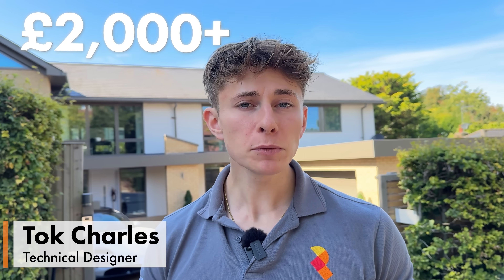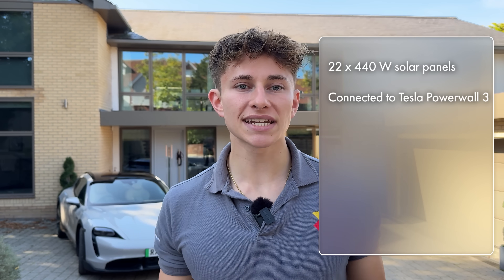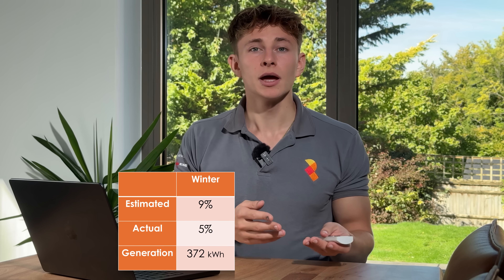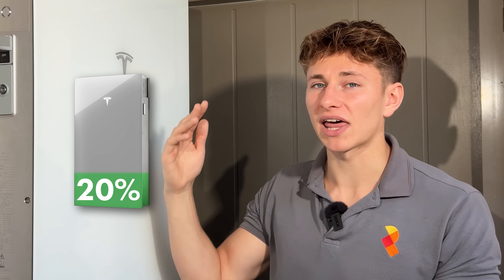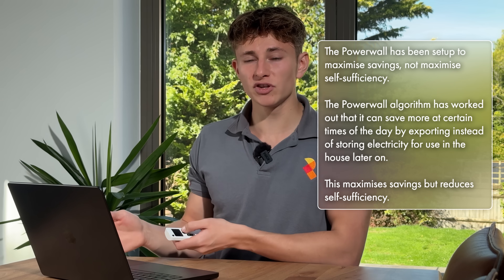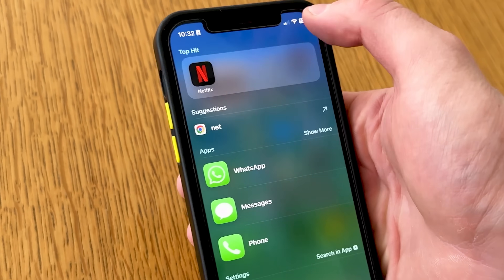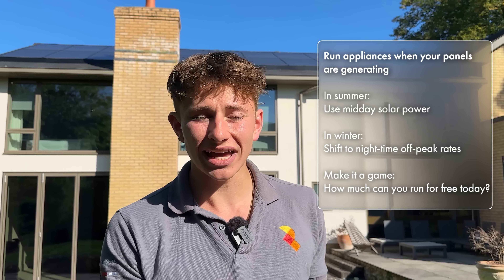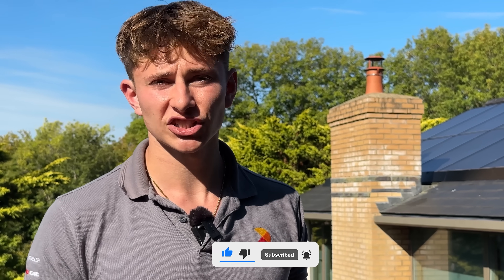Was £17k On Solar & Tesla Powerwall Worth It? What I Saved in 1 Year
How much can you really save with solar panels and a Tesla Powerwall 3 in the UK? In this video we review one year of real performance data from Sam’s solar and battery system, installed by Spirit Energy.

Sam invested in 22 solar panels (440 W each) connected to a Tesla Powerwall 3, alongside an Intelligent Octopus Go tariff. His home uses around 8,000 kWh of electricity a year, and this setup was designed to cut bills while taking advantage of off-peak charging and export payments.

After 12 months, the results are in. Did the system meet expectations? Was it worth the investment? And how much did Sam save compared to simply staying on the grid? We break down:

- Solar generation vs predictions
- Seasonal performance (summer vs winter in the UK)
- Tesla Powerwall 3’s first year in action
- How much self-sufficiency the system achieved
- Annual savings, including bill reduction and export earnings
- A simple tip to help you save even more with solar and battery

Sam’s net annual electricity bill dropped from £2,040 to just £171 - less than a year of Netflix. On top of that, the system backed up nine power cuts and exported hundreds of pounds of electricity to the grid.

If you’re considering solar panels or a Tesla Powerwall 3 in the UK, this real case study by Tok Charles at Spirit Energy shows exactly what to expect.

Thinking about solar for your own home? Request a free bespoke quote from Spirit Energy today

00:00 How Much Can You Save With Solar in the UK?
00:46 The System Setup: 22 Panels + Tesla Powerwall 3
01:56 How The Solar Panels Performed in the First Year
02:24 How Do Solar Panels Perform in Winter?
03:20 Tesla Powerwall 3 First Year Performance & Savings
04:02 How Self-Sufficient Is a House With Solar & Battery?
04:59 1 Year Total Solar Savings: Is Solar & Battery Worth It in the UK?
05:48 Request a Quote for Solar from Spirit Energy
06:28 How To Maximise Savings From Solar & Battery
06:58 Does Solar & Battery Need Maintenance?
07:55 Should You Install Solar Panels in the UK?